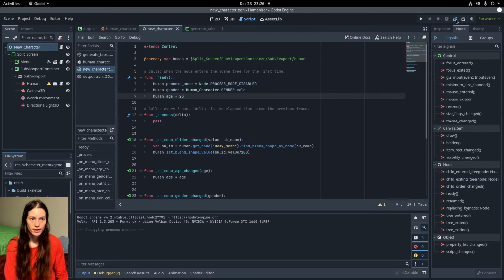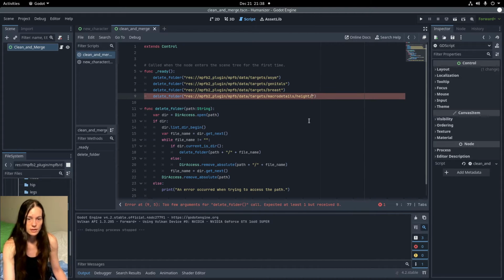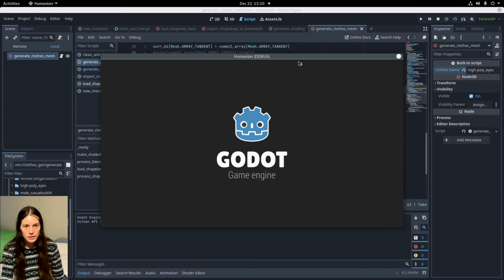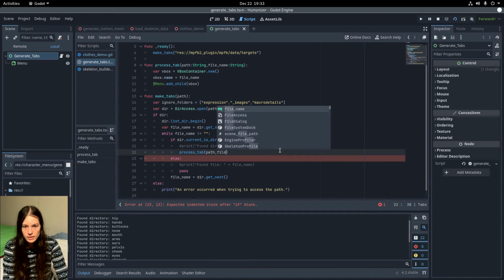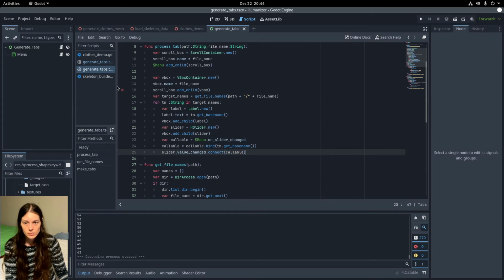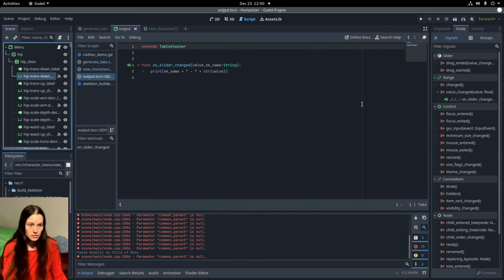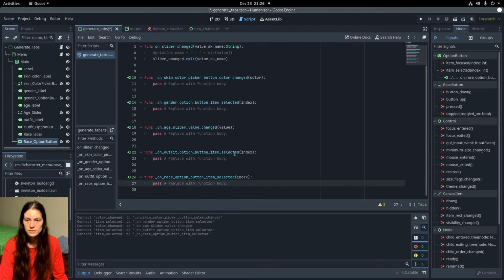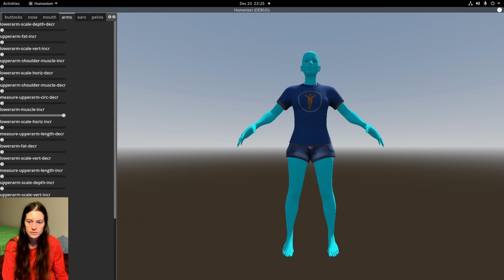Put It On My Tab - MPFB2 + Godot - Free 3D Character Creator